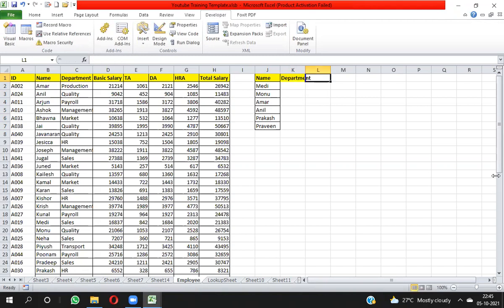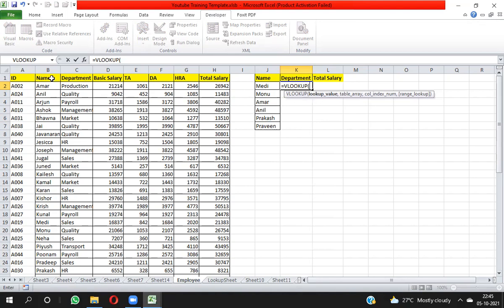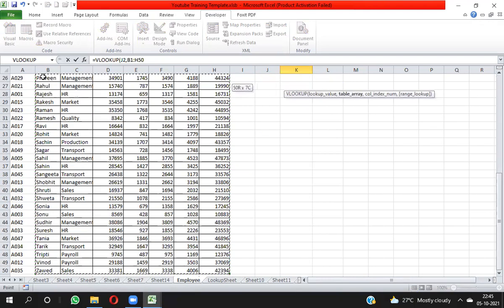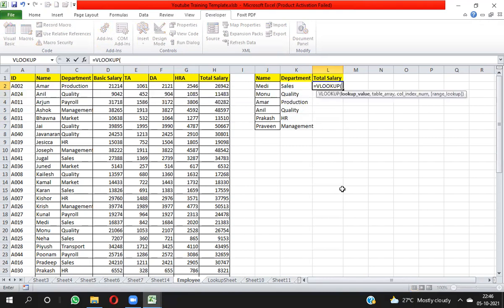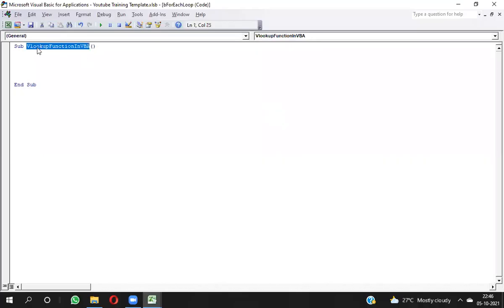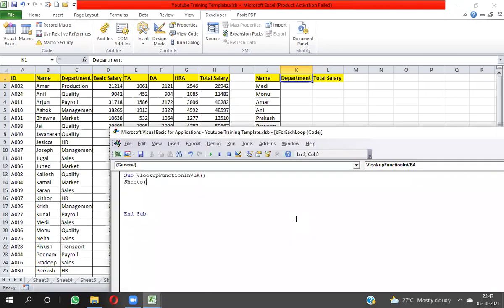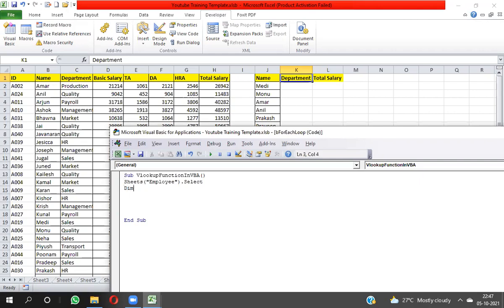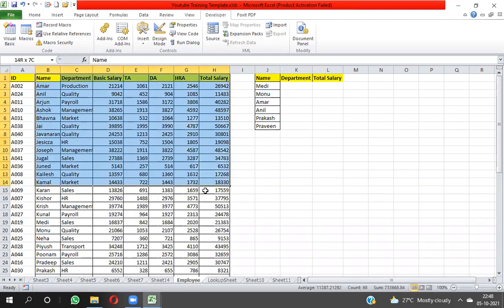VBA Tutorial step by step Vlookup with For each